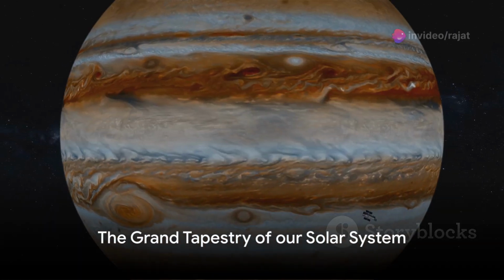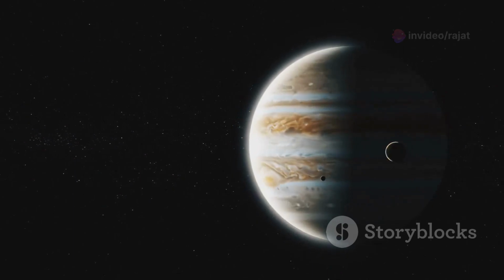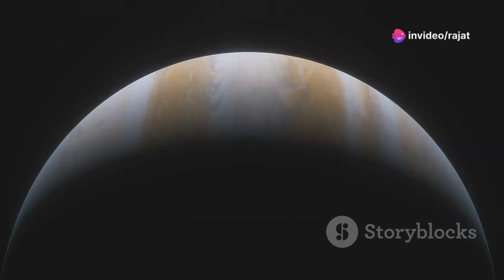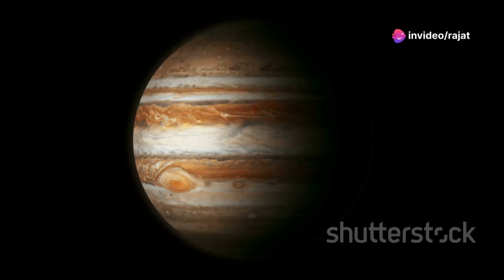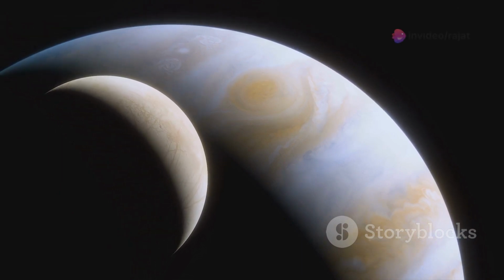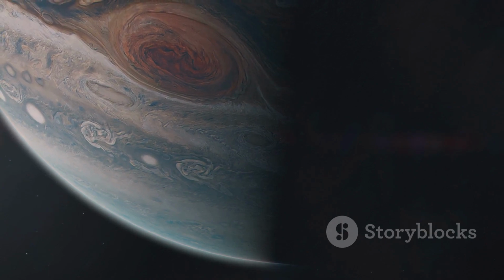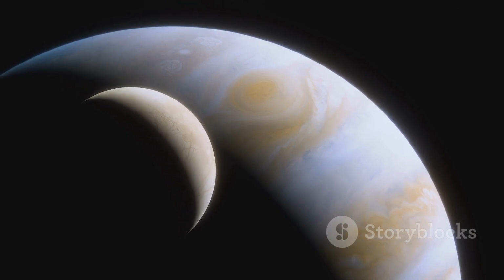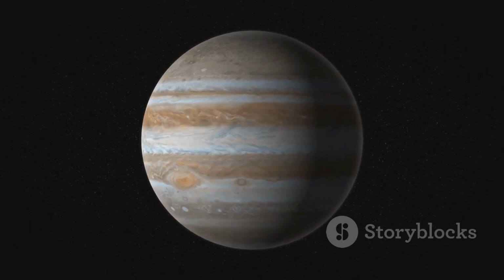Which Planet Is The Most Beautifull | Which Planet Is Beautiful | The Most Beautiful Planet Jupiter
The video opens with a breathtaking view of Jupiter, its swirling clouds and vibrant bands of color captivating the viewer's attention. Close-up shots reveal the intricate patterns and textures that adorn the planet's atmosphere, showcasing its mesmerizing beauty. Narration highlights the dynamic nature of Jupiter's atmosphere, shaped by powerful storms and atmospheric dynamics. Images of the iconic Great Red Spot and swirling storms provide captivating visuals, illustrating the planet's tumultuous weather patterns. Transitioning to animations, the video explains the formation of Jupiter's cloud bands and their significance in understanding the planet's complex atmosphere. Scientific exploration, including missions like NASA's Juno spacecraft, is highlighted, demonstrating how researchers study Jupiter up close to unravel its mysteries. Throughout the video, a sense of wonder and appreciation for Jupiter's be auty is conveyed, inviting viewers to marvel at the wonders of the universe. The closing shot features Jupiter against the backdrop of the cosmos, leaving viewers with a sense of awe and inspiration.

suggested video:-
Which Planet Have The Most Beautifull Patterns? | Planet Speed Comparison

Sciencetists Found the Largest Planet in the Universe

The Planet In Our Solar System

What Do Planet Sound Like?

your quarry :
which planet is the most beautiful
which planet has the most beautiful rings
which planet is the most beautiful in the solar system
which planet has the most beautiful moon
which is the most beautiful in our solar system
which is the most beautiful planet in the universe
which is the most beautiful planet in the world